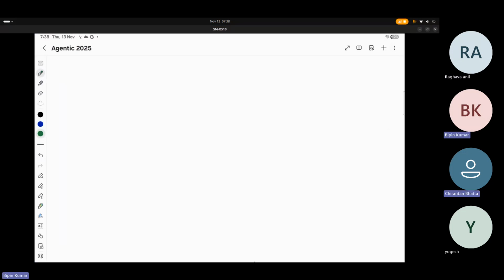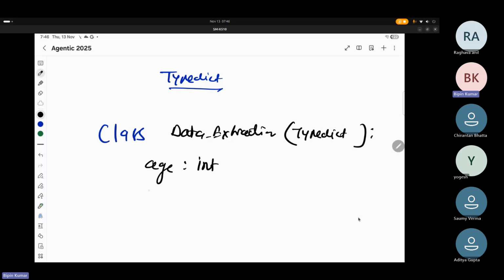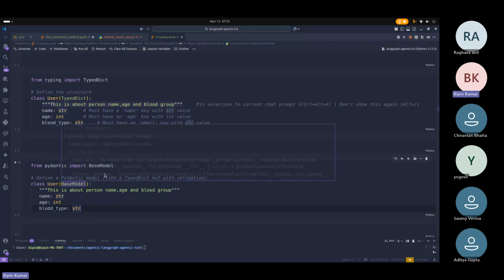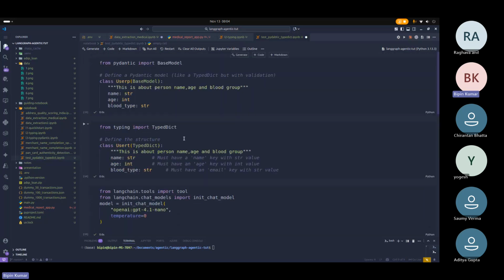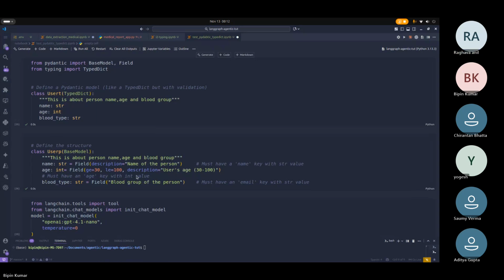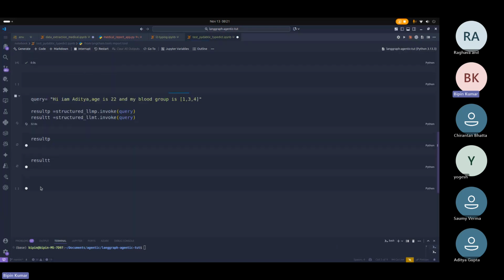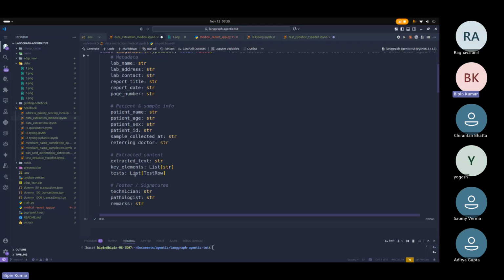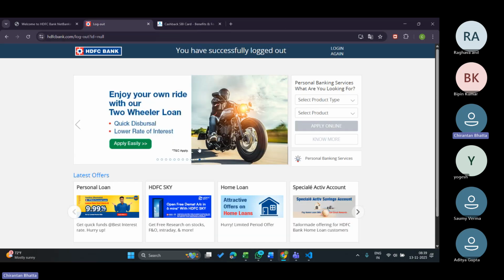Lecture 23: Pydantic & TypeDict for Structured LLM Outputs - Schema Creation & Validation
Welcome to Lecture 23! Learn how to create structured schemas using TypeDict and Pydantic to extract clean, validated data from LLMs - essential for building production-ready AI applications.📚 What You'll Learn:✅ Type Hints in Python - Variables, functions, and complex types
✅ TypeDict Schemas - Creating blueprints for LLM outputs
✅ Pydantic Validation - Field constraints and type checking
✅ Structured Outputs - Using with_structured_output() method
✅ Real Applications - Medical lab report extraction from images🔑 Key Concepts:Schema Creation:

Define field names and types
Ensure consistent data structure
Enable validation and type checking
Create app-ready output formats
TypeDict vs Pydantic:

TypeDict: Simple, lightweight, no runtime validation
Pydantic: Runtime validation, field constraints, type conversion
Use TypeDict for simple schemas, Pydantic when validation is critical
💡 Why This Matters:Structured outputs enable:

Easy app integration and UI population
Consistent, predictable data formats
Reduced errors through validation
Automated downstream processing
Clean data for RAG systems
🛠️ Technologies:
TypeDict (Python built-in)
Pydantic (Data validation)
LangChain (LLM integration)
OpenAI API (GPT-4)
Base64 encoding for images
📊 Practical Example - Medical Lab Report:Extract structured data from lab report images:

Patient Info: Name, Age, ID
Lab Details: Name, Address, Contact
Test Results: Name, Result, Units, Reference Range
Metadata: Date, Doctor, Report Number
💻 Code Pattern:python# 1. Define Schema
class LabReport(TypeDict):
    name: str
    age: int
    test_results: List[TestRow]

# 2. Connect to LLM
structured_llm = model.with_structured_output(LabReport)

# 3. Extract Data
result = structured_llm.invoke(query)🎯 Use Cases:
Healthcare: Medical record digitization
Finance: Invoice processing
Legal: Contract data extraction
E-commerce: Product information extraction
RAG Systems: Data preparation
⏰ Timeline:
0:00 - Type Hints Recap
10:00 - TypeDict Schema Creation
20:00 - Pydantic Validation
35:00 - Comparison & Best Practices
40:00 - with_structured_output() Integration
45:00 - Medical Lab Report Demo
55:00 - Image-based Extraction
1:05:00 - Q&A Session🔗 Resources:
LangChain Structured Output Docs
Pydantic Documentation
💼 Career Skills:Master structured data extraction - a critical skill for:

AI/ML Engineers
LLM Application Developers
Data Scientists
Backend Developers integrating AI
🎓 Perfect For:Developers building production AI apps that require consistent, validated outputs from LLMs. Essential for anyone working with document processing, data extraction, or RAG systems.👥 Instructor: Bipin Kumar👍 Enjoyed this lecture?